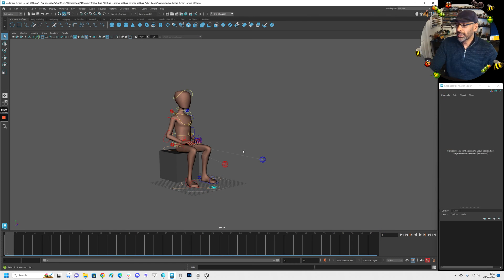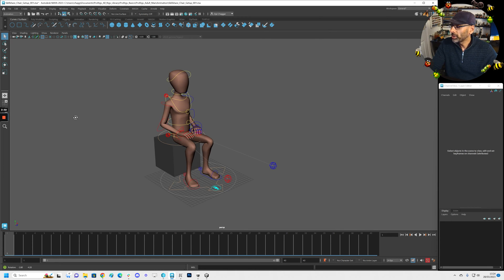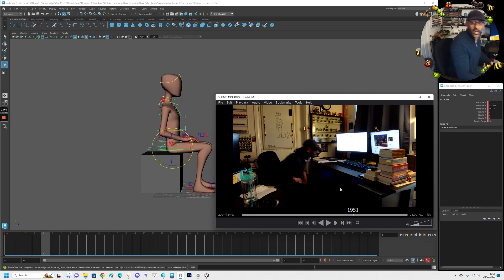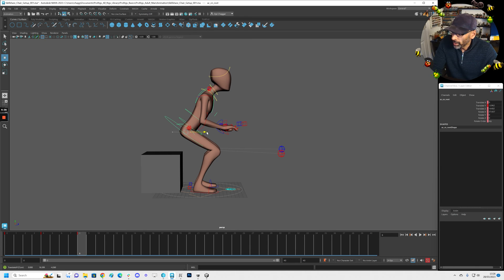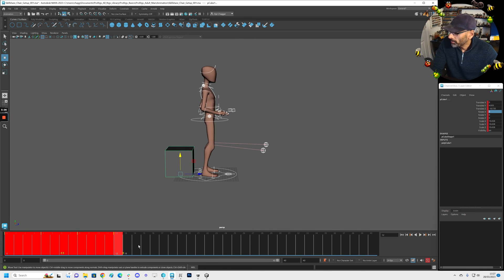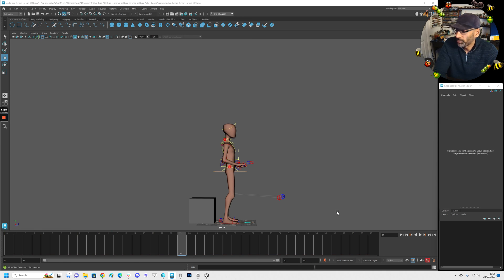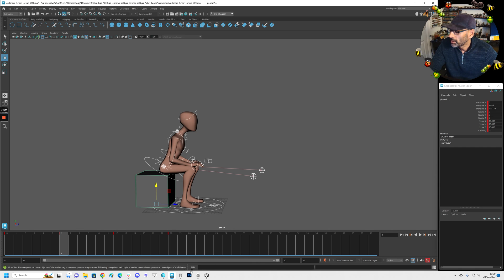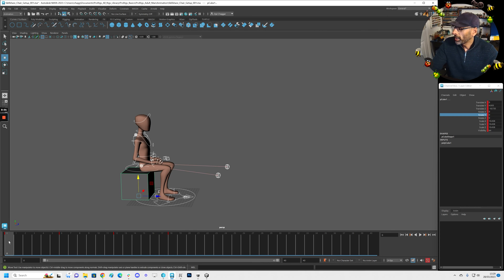Body Movement Series - Animating a Get Up From a Chair II PART 1 - BLOCKING II